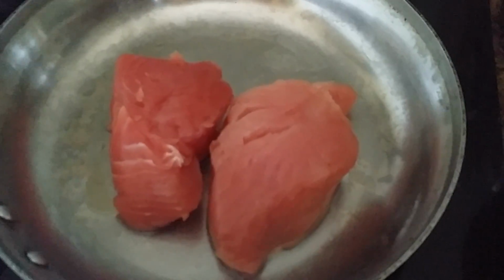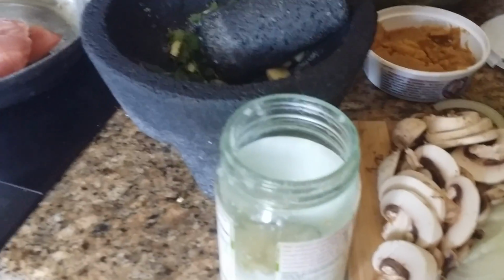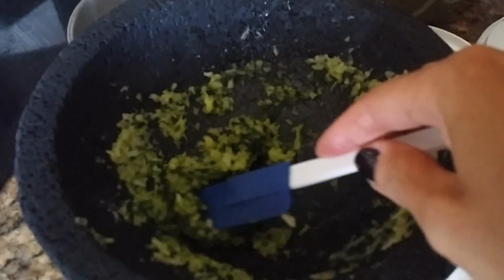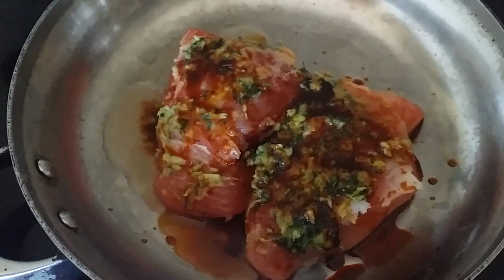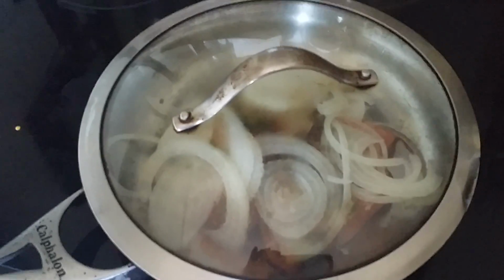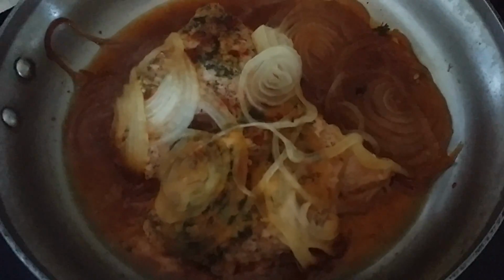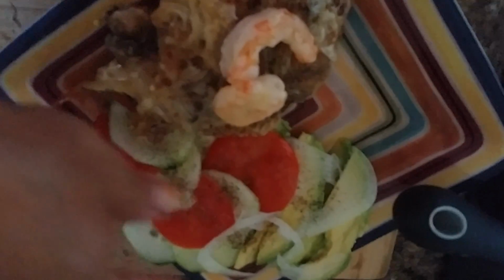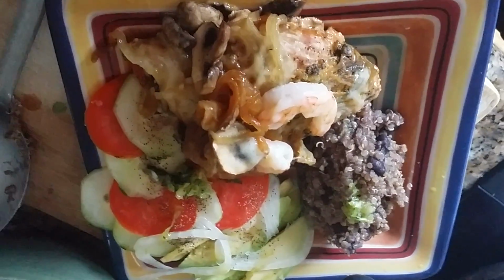Oven Baked Tuna Steaks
Oven baked tuna steaks with miso, garlic, cilantro, soy sauce, mushrooms & onions